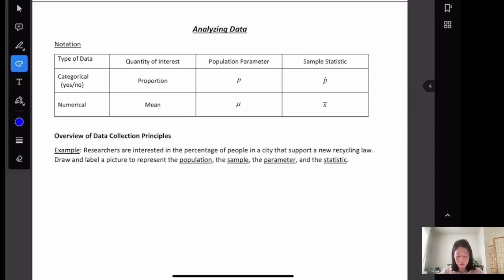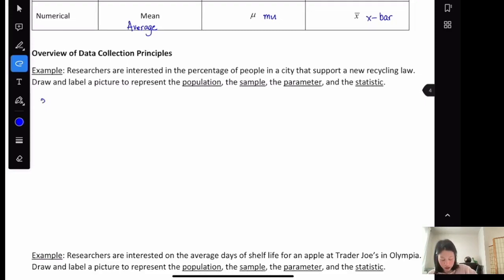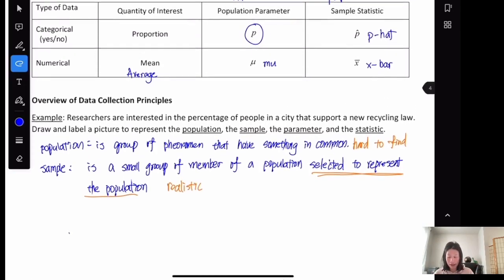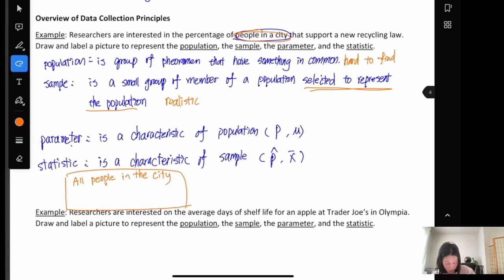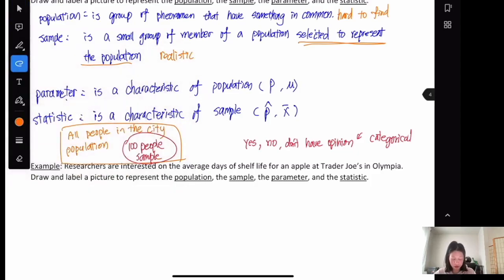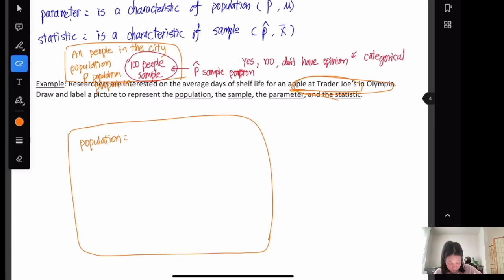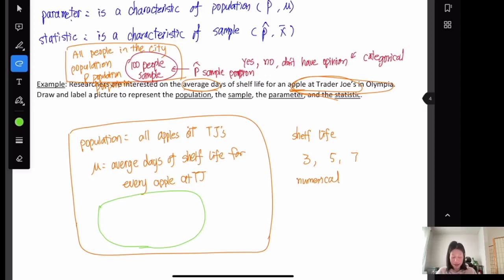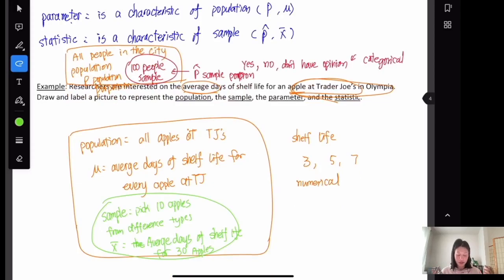MATH 146 1.3 Analyzing data